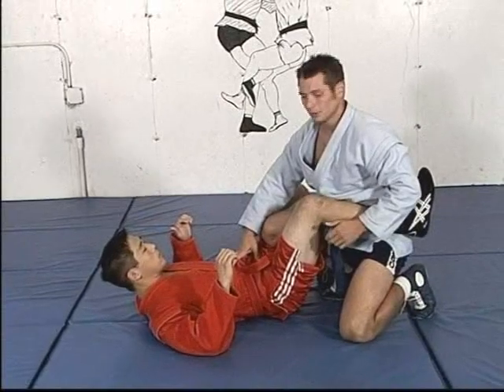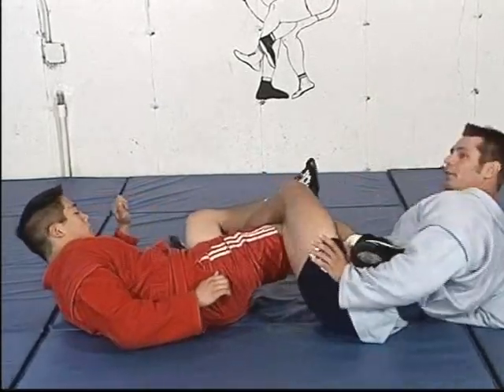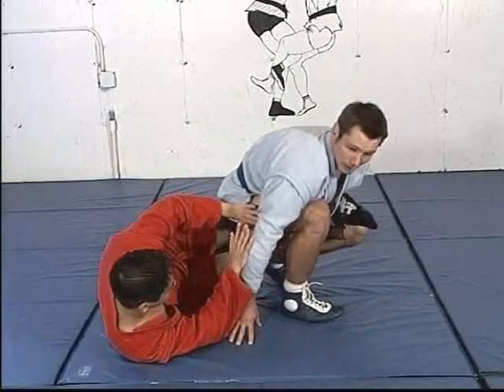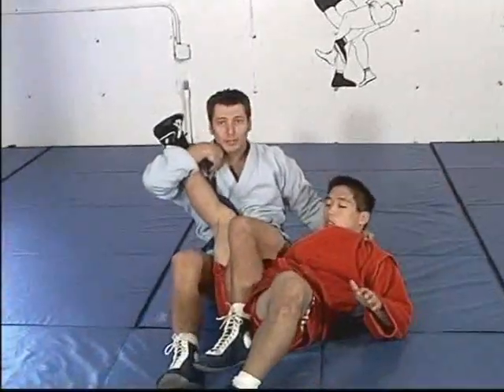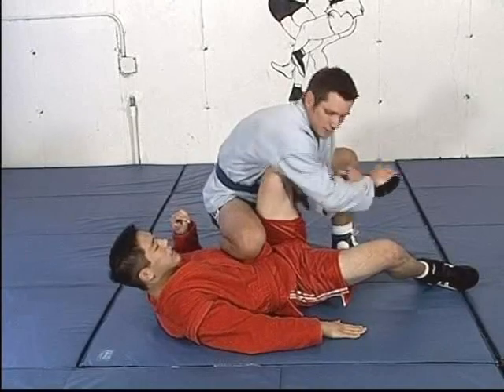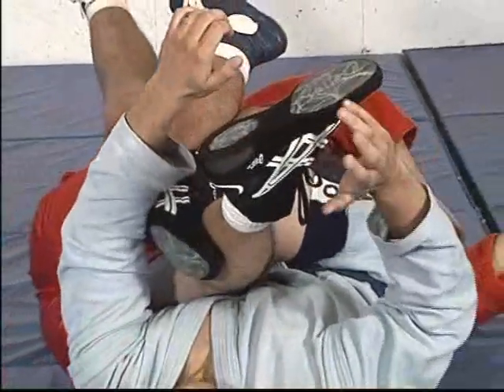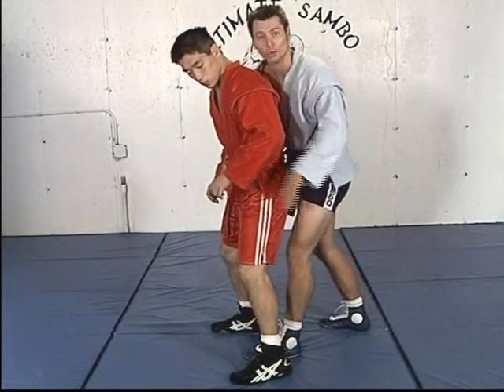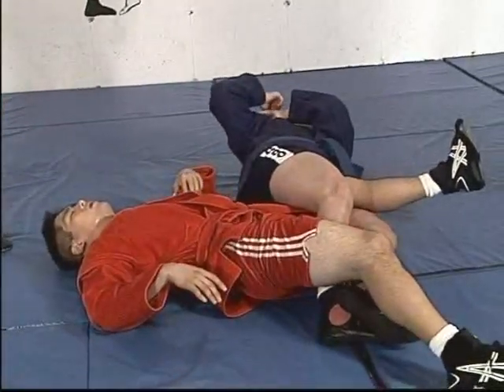03 leg foot and ankle locks